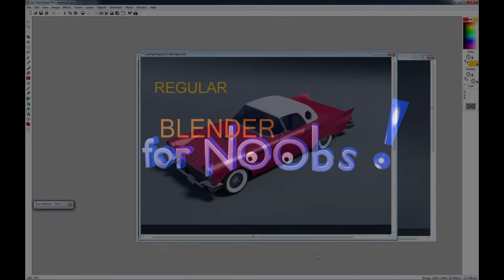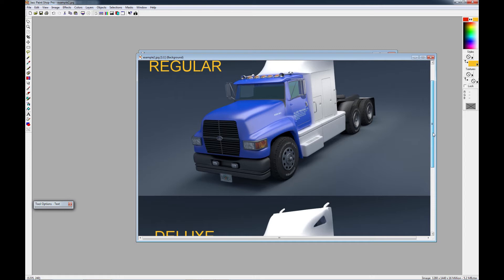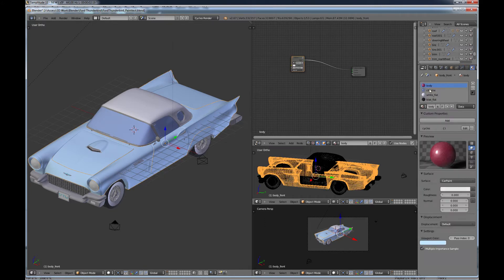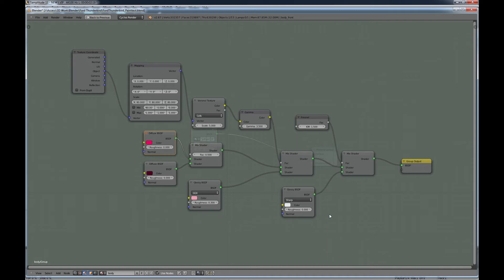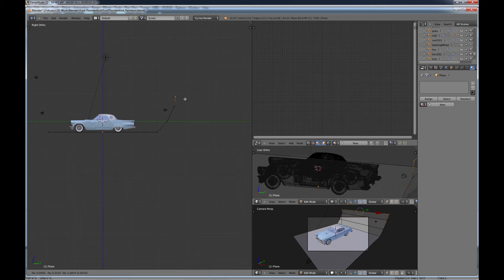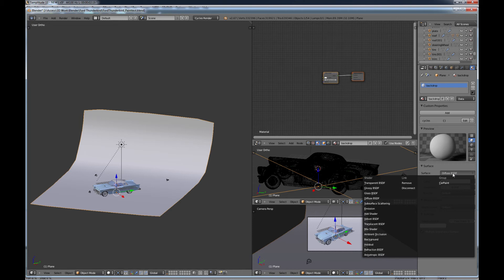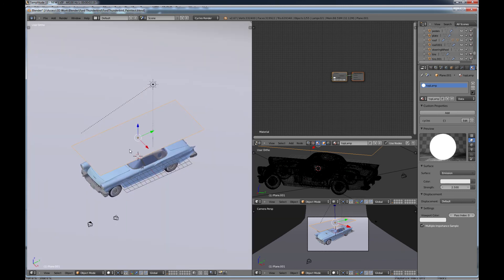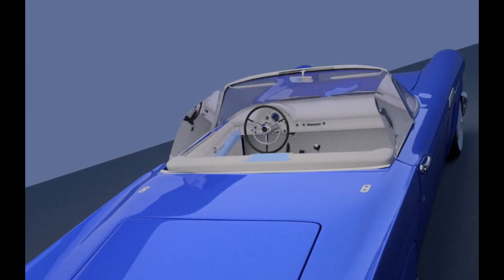Blender For Noobs - How to get the best car paint job! [INTERMEDIATE]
Blender For Noobs - How to create the best paint mix for your vehicle models using a metallic type paint.  Thanks to BlenderWiz for the node setup for the material and lighting setup.